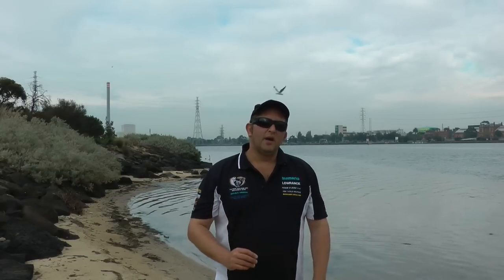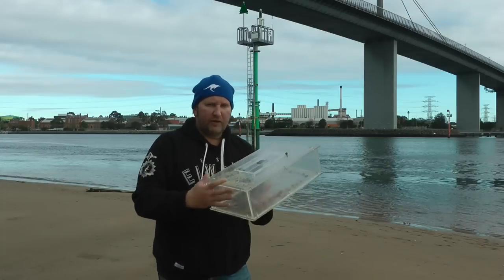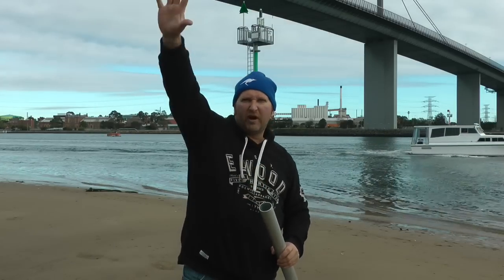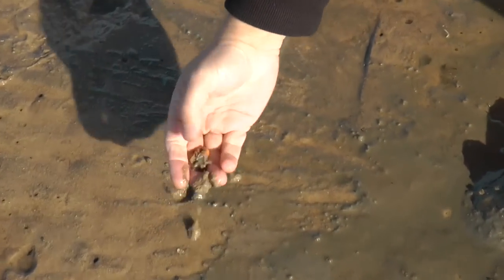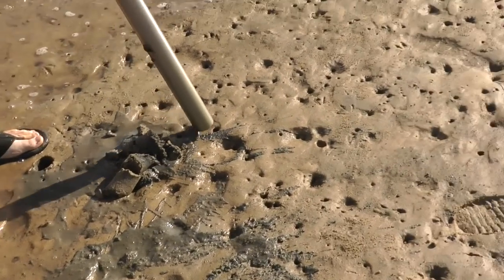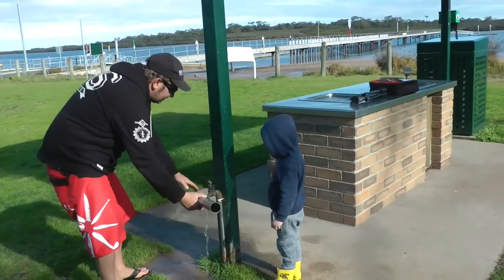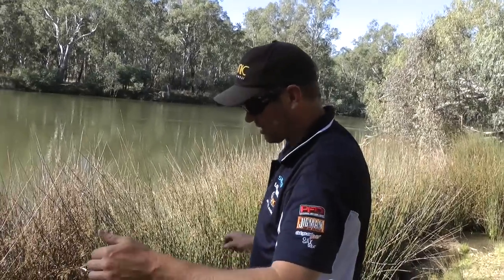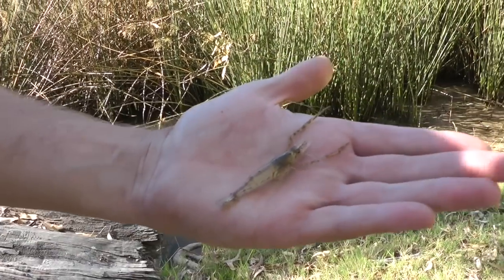BAIT COLLECTION - Collect Your Own Live Bait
A few simple bait collecting ideas .
How to collect "Live" poddy mullet, bass yabbies , freshwater shrimp.